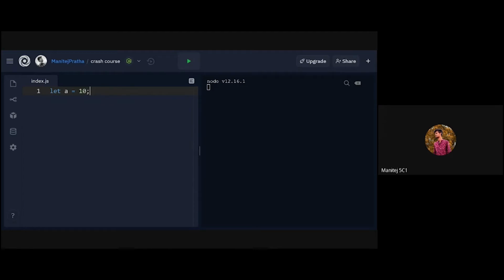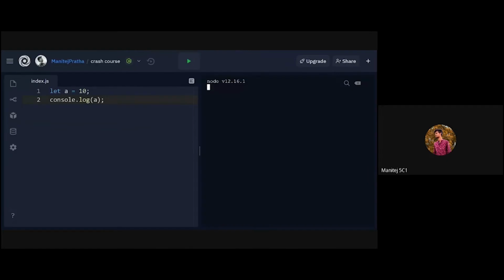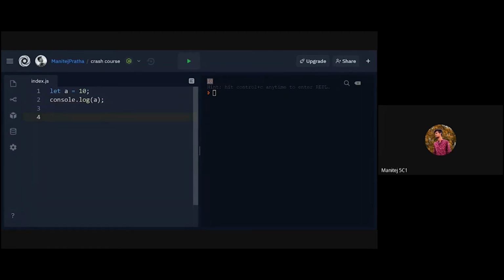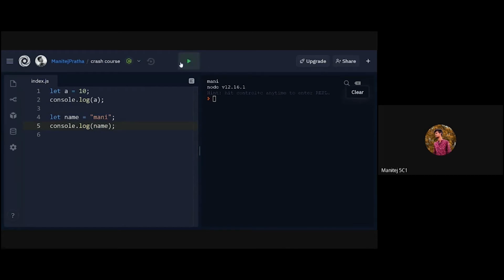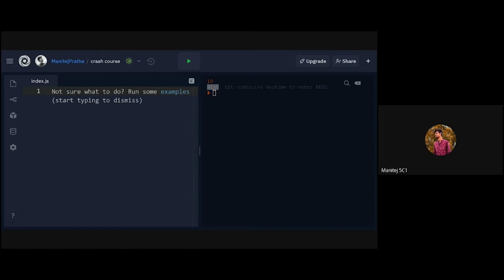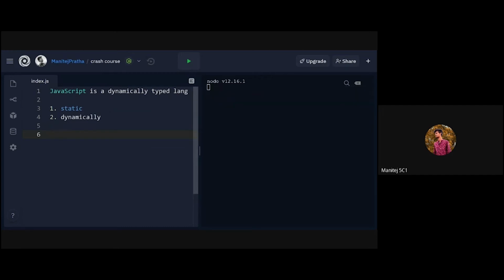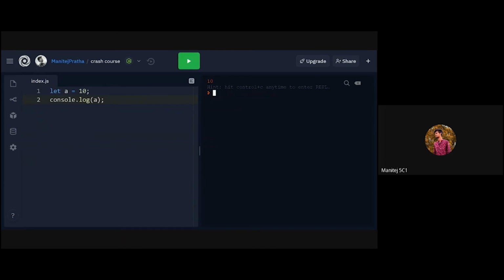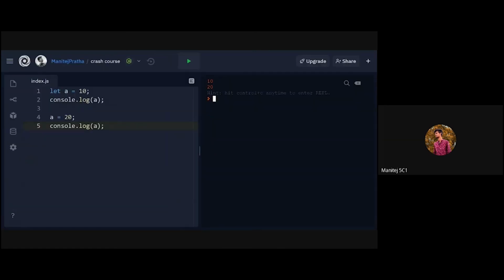EP 2 - JavaScript Tutorial - Variables in JavaScript 🔥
Welcome to JavaScript Crash course.

Episode 2 🙂

By Maniteja pratha.

javascript tutorial,
javascript project,
javascript animation,
javascript advanced,
javascript academy,
javascript array methods,
javascript arrays,
javascript animation effects,
javascript application,
a javascript error occurred in the main process windows 10,
a javascript error occurred in the main process microsoft teams,
a javascript error occurred in the main process in hindi,
a javascript error occurred in the main process windows 7 in hindi,
a javascript error occurred in the main process skype,
a javascript error occurred in the main process windows 10 in hindi,
a javascript error,
javascript basics,
javascript by saurabh shukla,
javascript basics for beginners,
javascript by durgasoft,
javascript by code with harry,
javascript by thapa technical,
javascript by durga sir,
javascript by telusko,
javascript course,
javascript crash course,
javascript coding,
javascript complete course,
javascript calculator,
javascript clever programmer,
javascript closure,
c vs javascript,
c sharp vs javascript,
javascript for c programmers,
javascript c'est quoi,
c or javascript,
javascript с нуля,
javascript dom,
javascript developer,
javascript durgasoft,
javascript download,
javascript panier d'achat,
javascript edureka,
javascript es6 tutorial,
javascript events,
javascript error occurred in the main process,
javascript es6,
javascript event loop,
javascript examples,
javascript events in hindi,
function(e) javascript,
java e javascript,
html css e javascript,
python or javascript,
mysql e javascript,
e commerce website javascript,
e.preventdefault() javascript,
e.target javascript,
javascript for beginners,
javascript full course in hindi,
javascript functions,
javascript freecodecamp,
javascript form validation,
javascript for web developers,
javascript full tutorial,
f.prototype javascript,
javascript game,
javascript game development,
javascript geeky shows,
javascript game tutorial,
javascript great learning,
javascript games for beginners,
javascript game engine,
javascript game tutorial in hindi,
my sir g javascript,
g top mix javascript,
javascript hindi,
javascript harry,
javascript html,
javascript hitesh choudhary,
javascript hindi tutorial,
javascript hoisting,
javascript hacking,
javascript html and css web development,
javascript kya h,
javascript in one video,
javascript in tamil,
javascript interview questions,
javascript in telugu,
javascript in one video in hindi,
javascript introduction,
javascript java brains,
javascript jobs,
javascript json,
javascript jquery tutorial,
javascript json tutorial,
javascript jquery,
javascript jobs salary in india,
javascript job opportunities,
javascript kya hai,
javascript kudvenkat,
javascript kaise sikhe,
javascript ke question,
javascript keywords,
javascript khan academy,
javascript ke question answer,
javascript kannada,
k means javascript,
javascript learning,
javascript language,
javascript libraries,
javascript loops,
javascript login page,
javascript learning path,
javascript language in hindi,
javascript login page with database,
javascript comment l'activer,
javascript mastery,
javascript malayalam,
javascript mosh,
javascript malayalam tutorial,
javascript mini project,
javascript map,
javascript mysirg,
javascript mock interview,
javascript net ninja,
javascript nptel,
javascript notes,
javascript nuggets,
javascript node js,
javascript new boston,
javascript nareshit,
javascript naveen reddy,
n queens javascript,
javascript objects,
javascript oop,
javascript object oriented programming,
javascript operators,
javascript oop tutorial,
javascript on android phone,
javascript objects and methods,
javascript one video,
big o javascript,
python o javascript,
x o javascript,
java o javascript,
javascript to php,
javascript o level,
o'reilly javascript,
javascript o guia definitivo,
javascript projects for beginners,
javascript promises,
javascript programming,
javascript project in hindi,
javascript prototype,
javascript projects for practice,
javascript questions and answers,
javascript quiz,
javascript questions,
javascript questions and answers in hindi,
javascript quiz with timer,
javascript quick tutorial,
javascript quiz online test,
javascript queryselector,
q learning javascript,
javascript react,
javascript roadmap 2020,
javascript regular expression,
javascript real time project,
javascript reduce,
javascript react tutorial,
javascript regex,